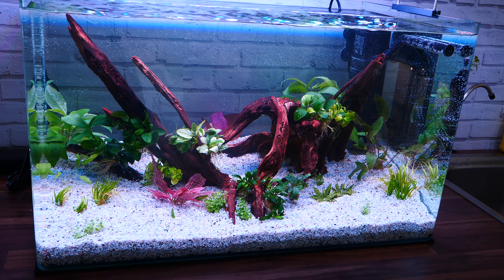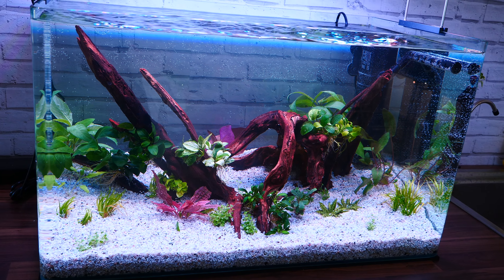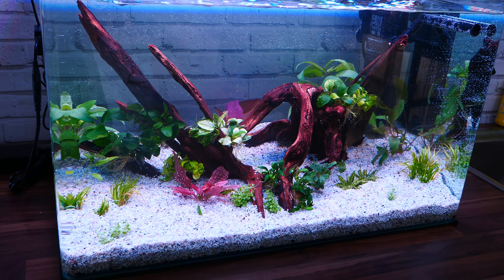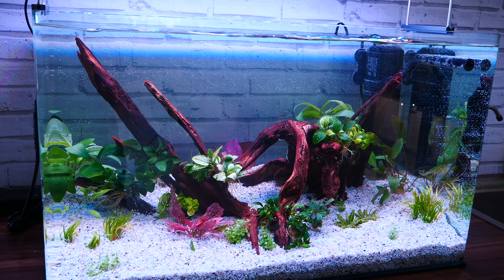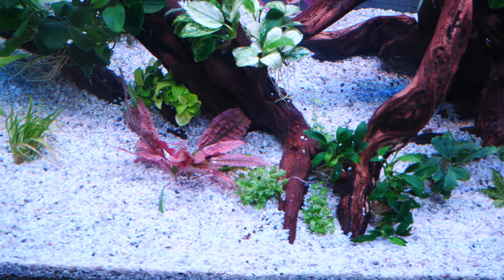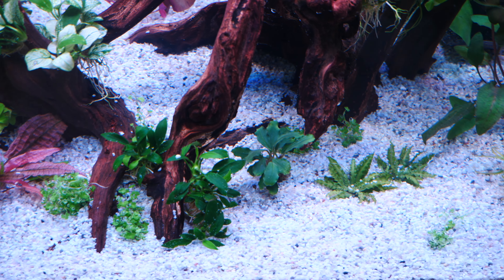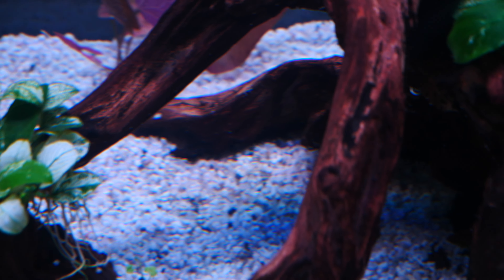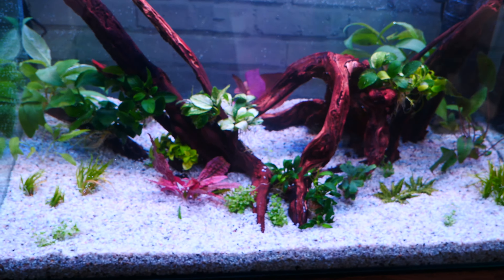New 80l aquarium re-scape with awesome plants!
I'm up to no good again! 😬
Hugs & Kisses! 🧡